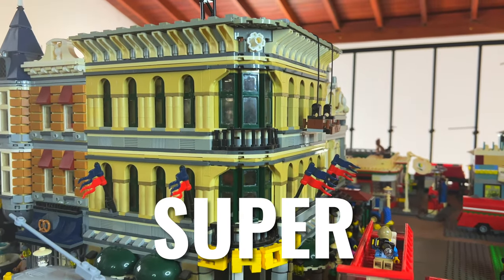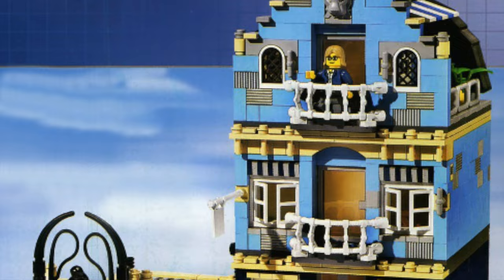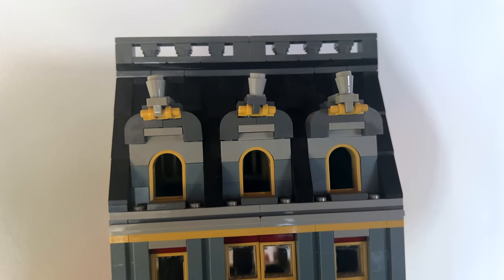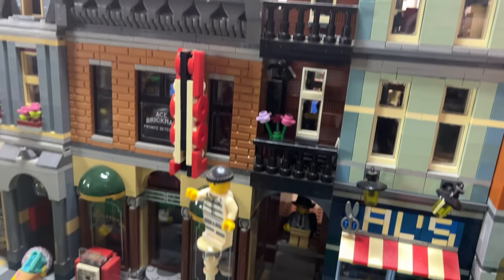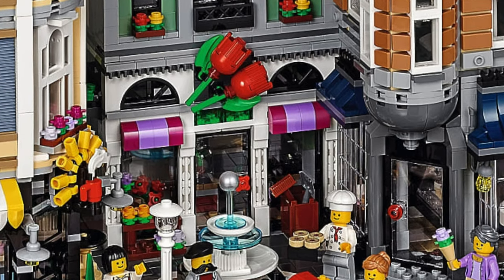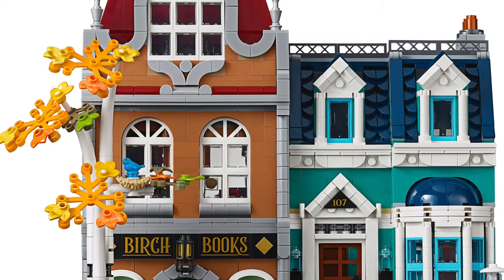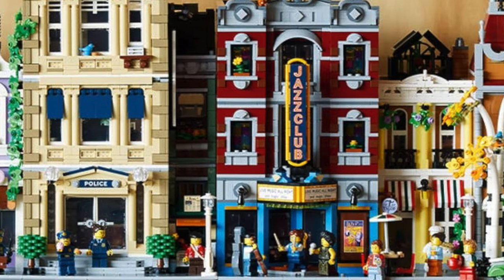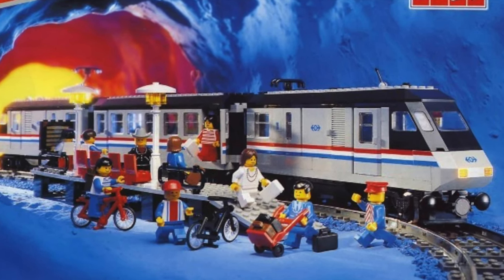EVERY LEGO MODULAR 2007-2023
EVERY Lego Modular Building! we are taking a look at every Lego modular building that have been released in the main line category since their beginning in 2007 with CAFE CORNER to The LEGO Jazz Club! Every LEGO Modular Building LEGO modular story, from 2007 to 2023 this will go over All 18 LEGO Modular Buildings! (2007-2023) and also the NEW LEGO NINJAGO CITY Markets and LEGO Marvel Modulars Lego icons Modular Buildings set Compilation including sets like: Lego Modular 10278 Police Station, Lego Creator Expert 10270 Bookshop and LEGO 10297 BOUTIQUE HOTEL 16 Years of LEGO Modular Buildings